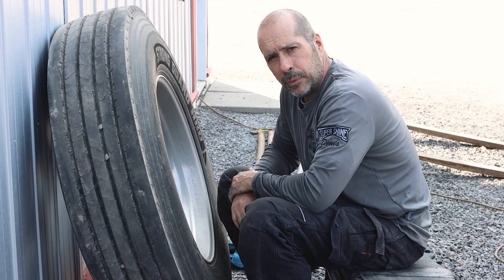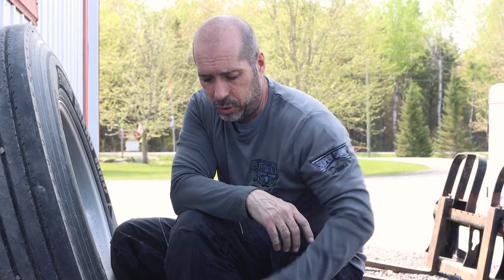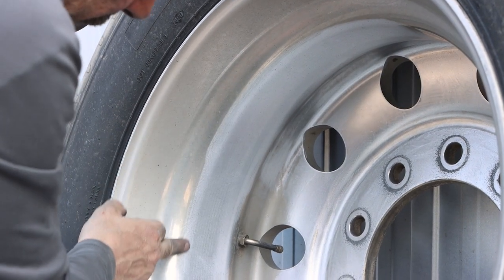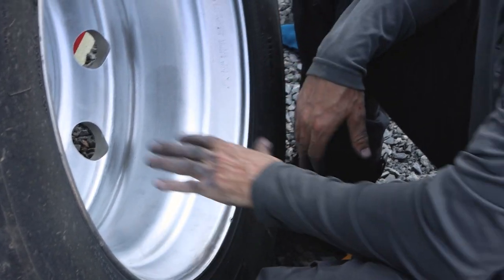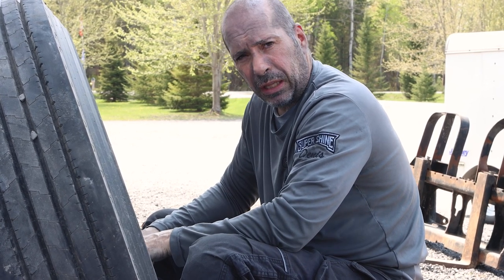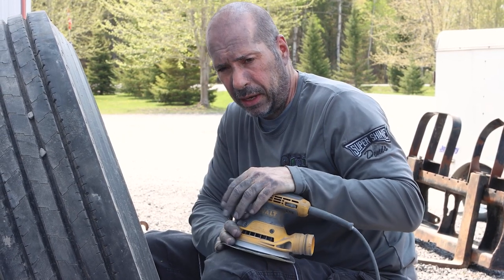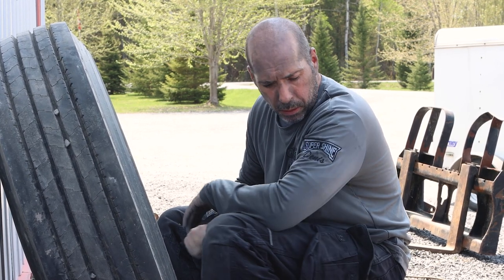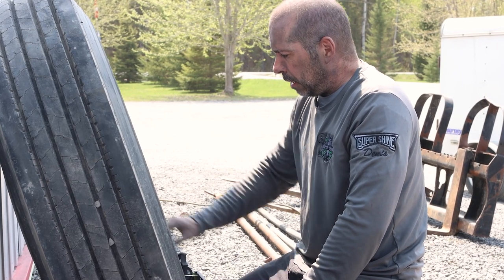DIY How to Polish an Aluminum Rim In Detail (Step by Step)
Today we are talking about Rim Polishing...  I've many comments about going into more detail and explaining what I'm looking for when sanding.  I hope this video helps some of you with those vital missing details.

For Products and tools used in this video plz visit my

Video: Jack Sliter
Editing: Jack Sliter